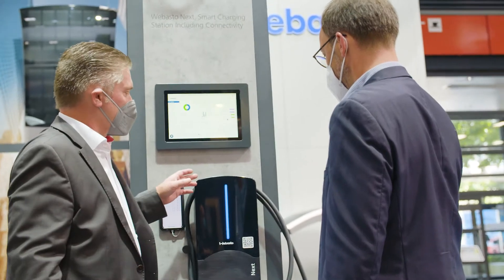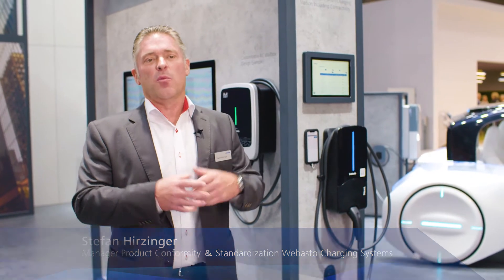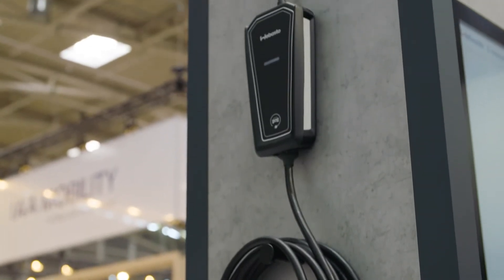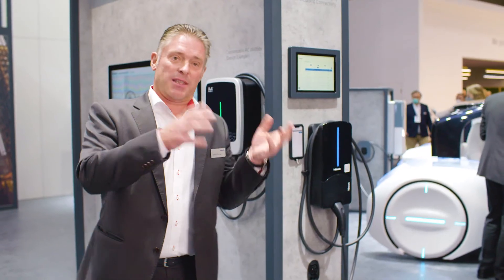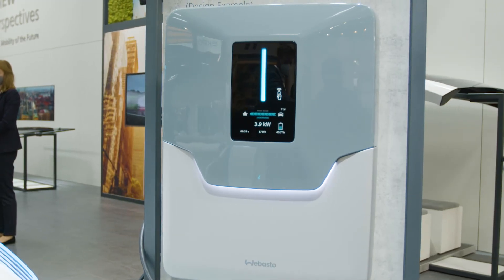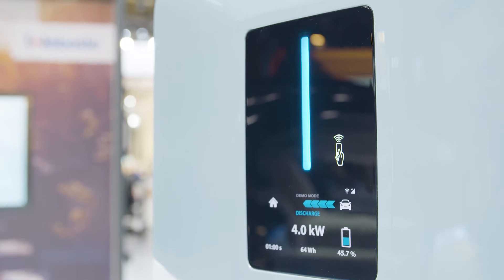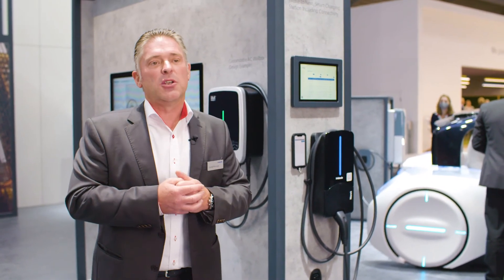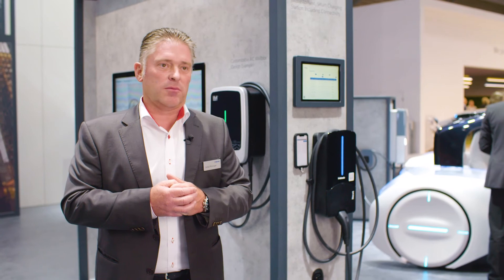Webasto Charging Systems - The Wallbox Configurator for Customizable Charging Stations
Customizable Wallboxes, DC Charging and solutions for travelling – That’s the exciting charging portfolio of Webasto at the IAA. Stefan Hirzinger, Manager Conformity and Standardization gives insights.